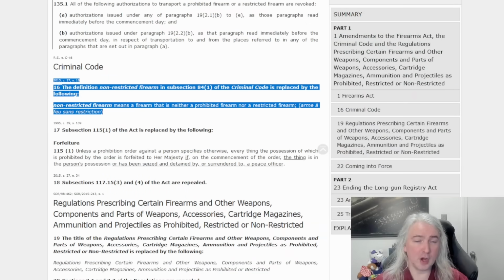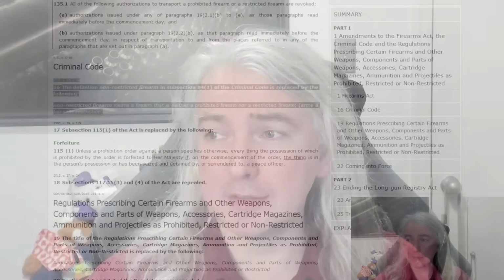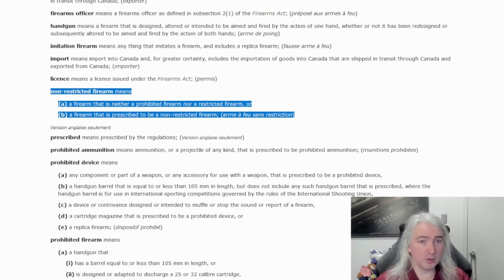Does Bill C-21 Make It Impossible To Legalize Banned Guns?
BTC address:  bc1qdqzpz6ny6w35qyl2rnasshjm60jvwcjgllwcay

All comments for information only. Do not take anything as legal advice--if you have a legal issue, contact a lawyer directly so that you can received advice tailored to your situation. All views expressed are solely those of the creator.